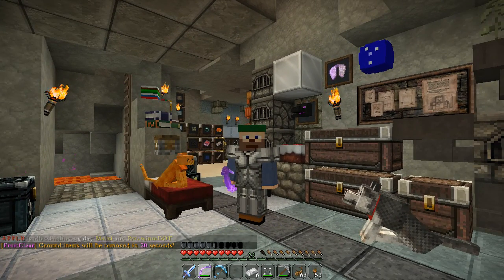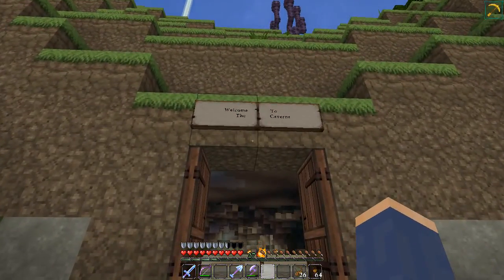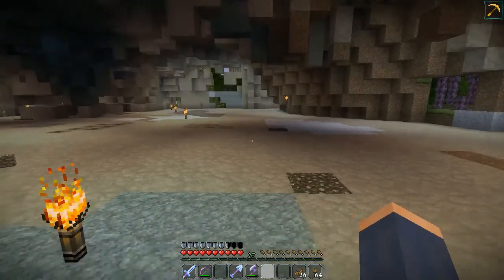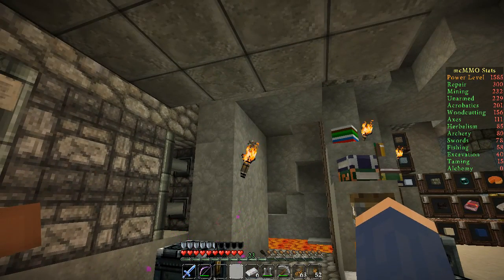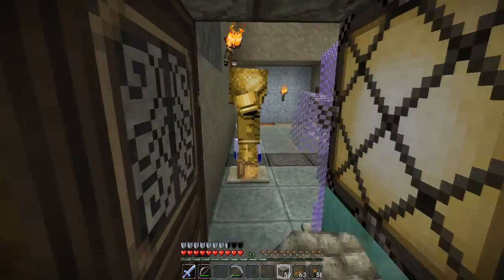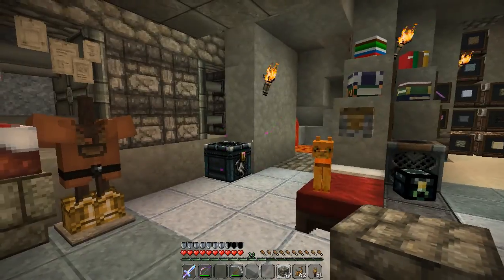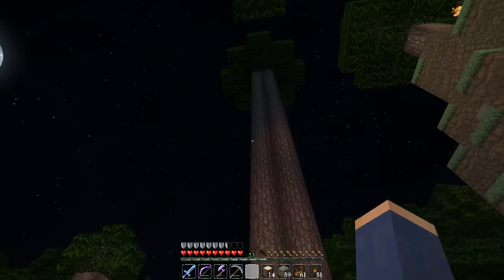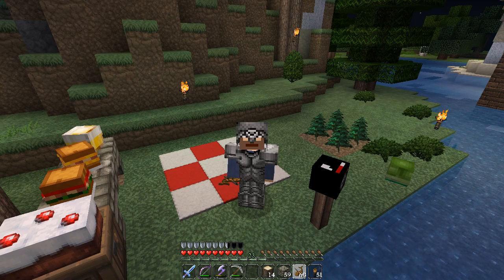Ep3: Fruitservers Survival - McMMO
Episode 3 of our fruity survival adventures on the Fruitservers Minecraft servers.

This episode we begin talking about McMMO, specifically Repair, Mining, Woodcutting and Smelting.
And I'll show you how to smelt a perfectly good diamond pickaxe into..., well, something else.

(in order of use, some songs played twice in a row)
Opening Sting: